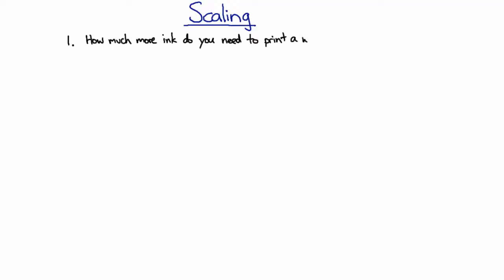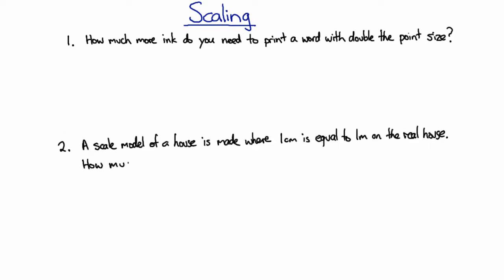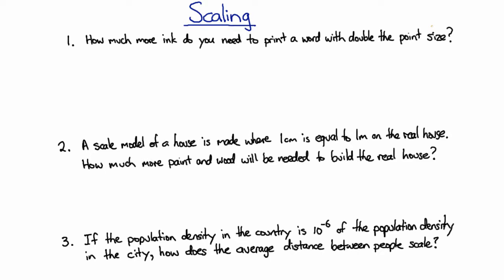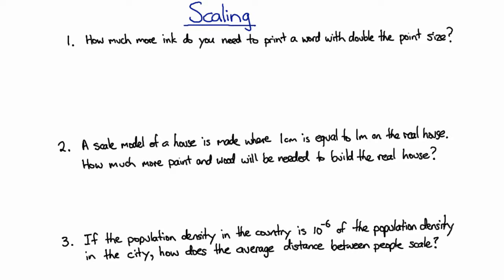Estimates to try | Science Skills | meriSTEM